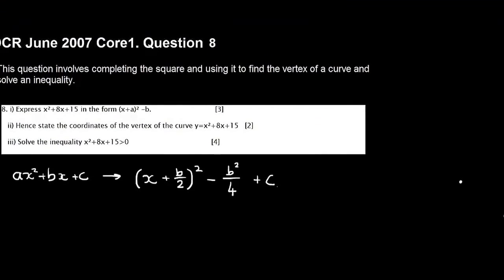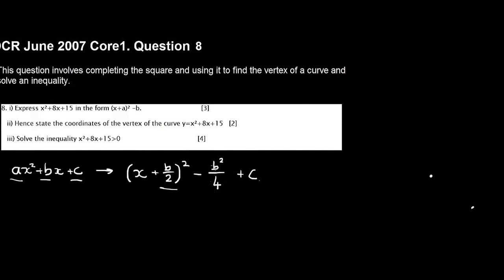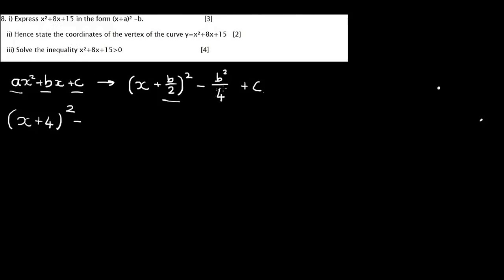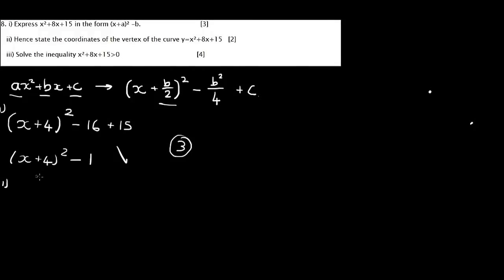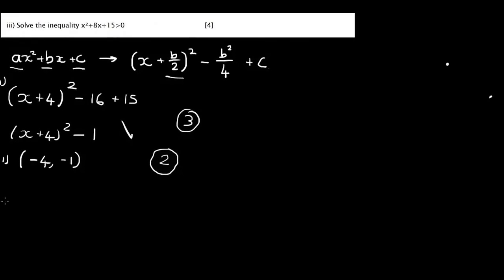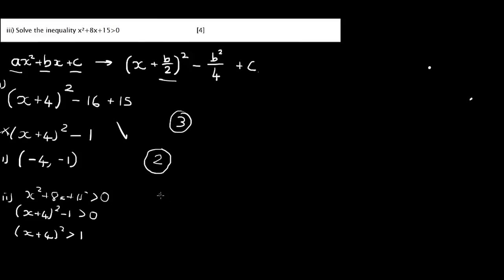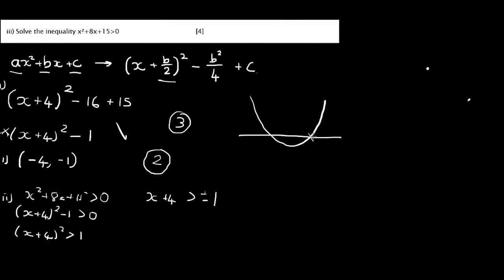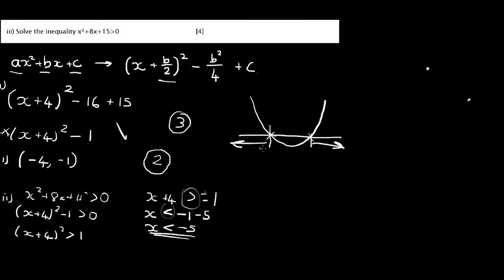OCR Maths Core1 Completing the square June07 Q8.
OCR maths Core 1, Exam question on completing the aquare from OCR Core 1 June 07 Q8 for 9 marks.  Completing the square is almost certain to come up in your exam so you should spend some time becoming 'slick' with the process of completing the square.